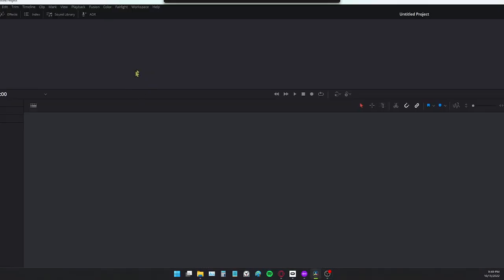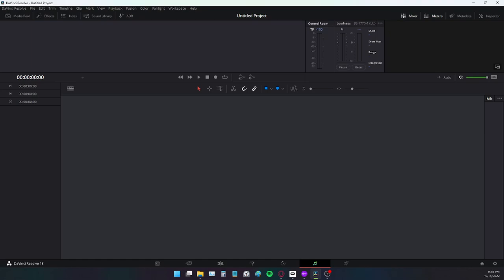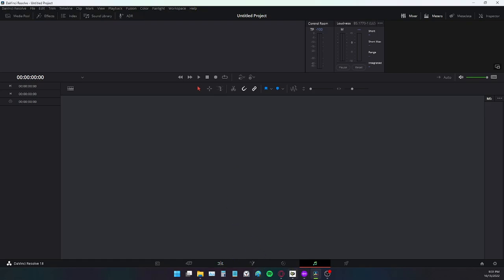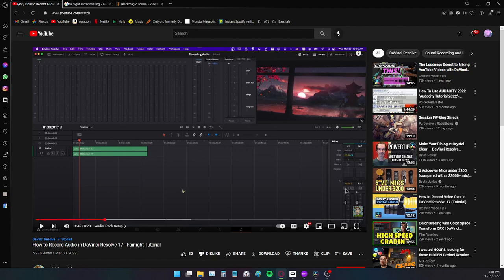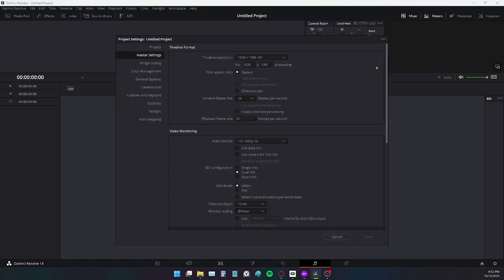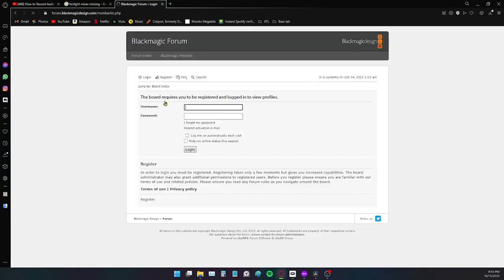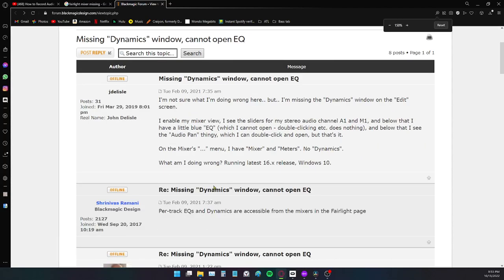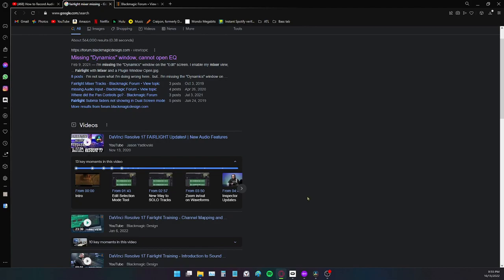Bad UI is Ruining the Internet